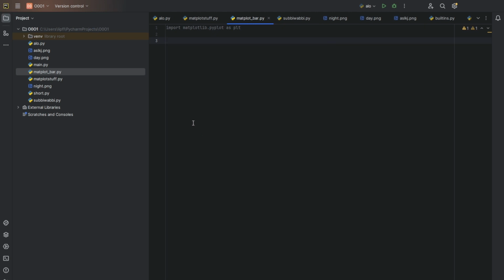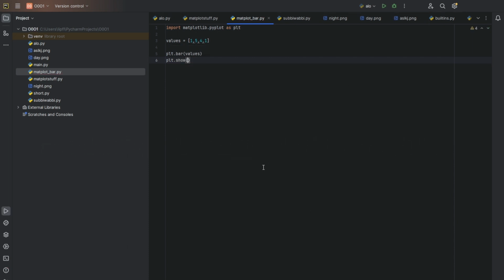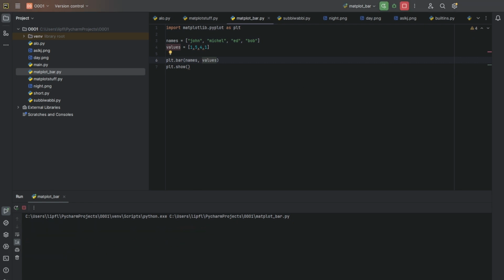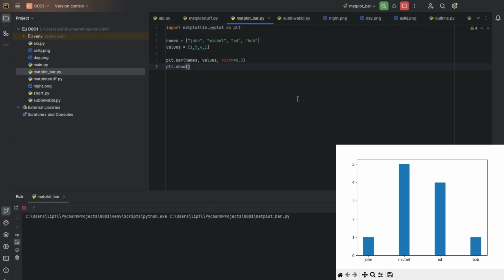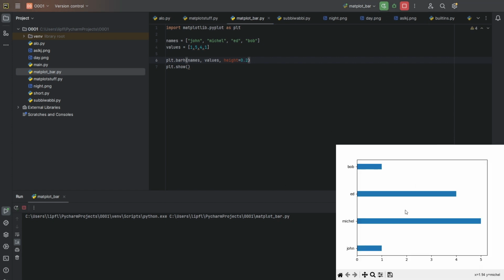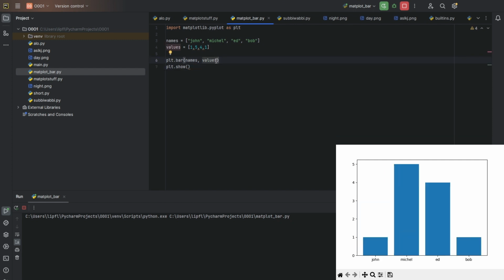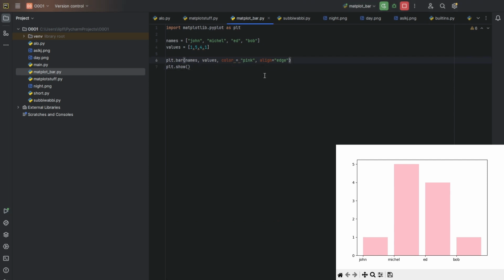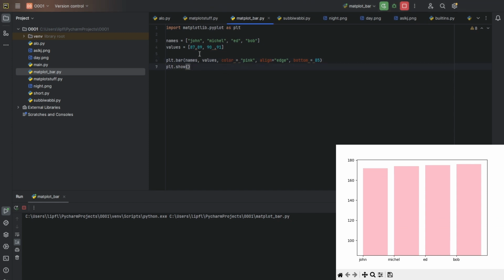Python Data Science Tutorial: Matplotlib #6 Bars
Bars, maybe a bad title, but kind of hard to describe what happens in this part.

btw welcome back to Python and welcome back to matplotlib :)

Python is awsome idk what to write :)

have fun at coding and programming and i hope i see you in future videos :)